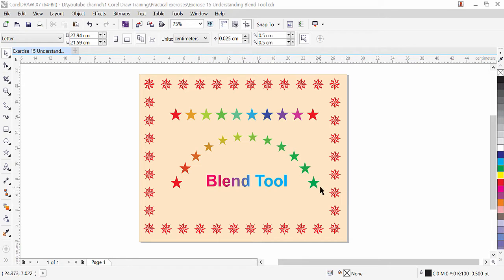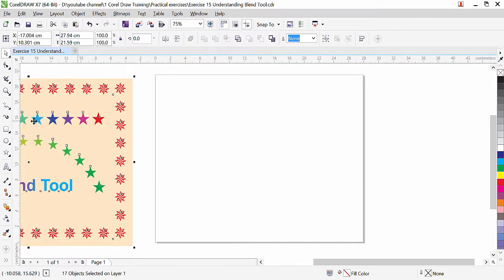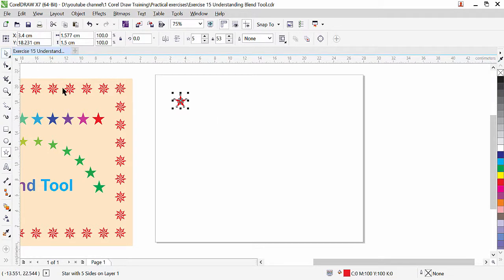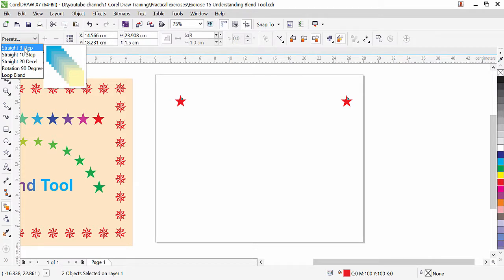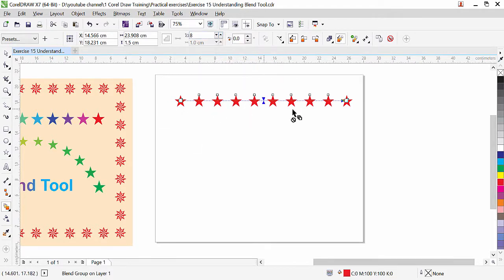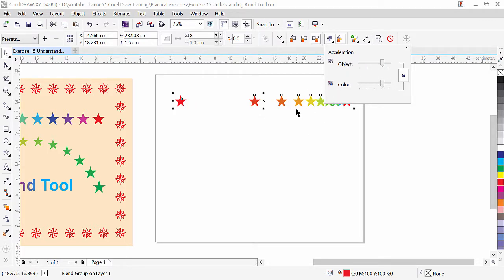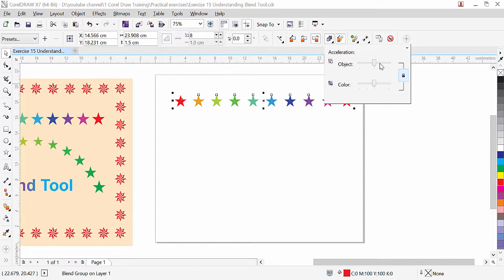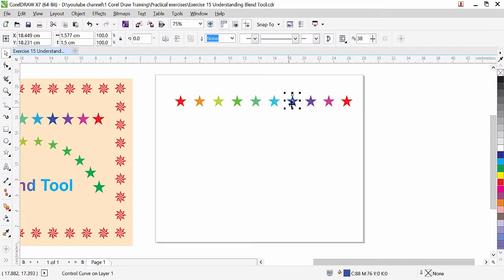Understanding Blend Tool in Corel Draw. Exercise No. 15 | YN Tutor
Welcome to YN Tutor. Understanding Blend tool in Corel Draw. Exercise No. 15. In this lesson we will be learning how to use blend tool properly. we will get all basic ideas of blend tool. we will create blend between two objects than we will create a border using predefined shapes and blend tool. we will also use gradient color on text.
Good luck.